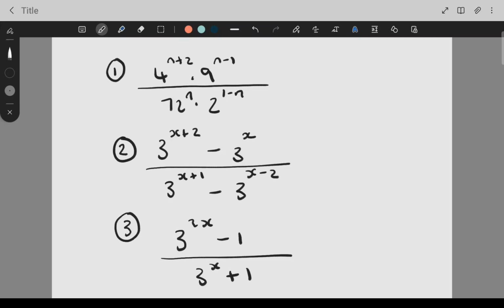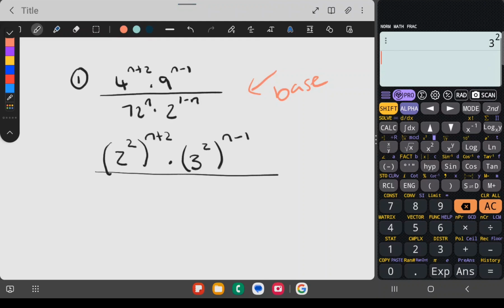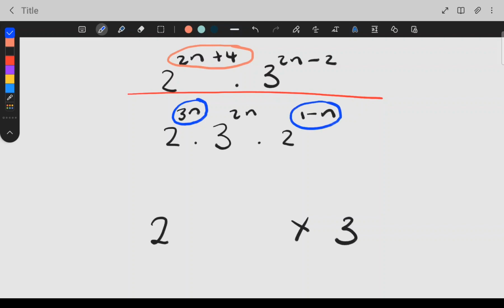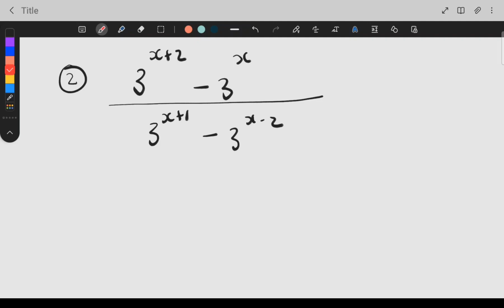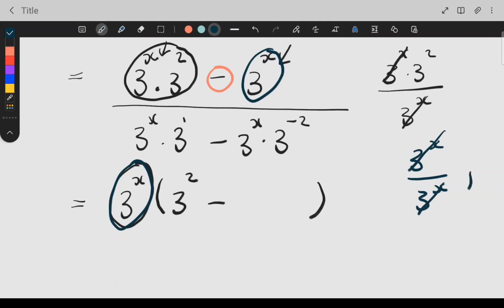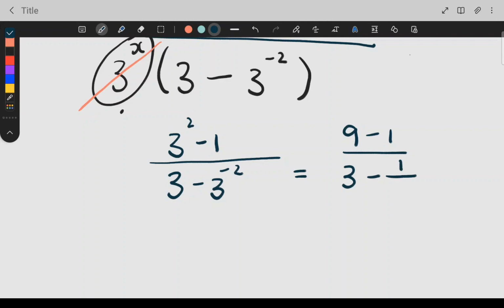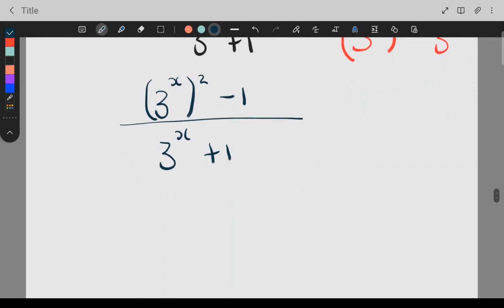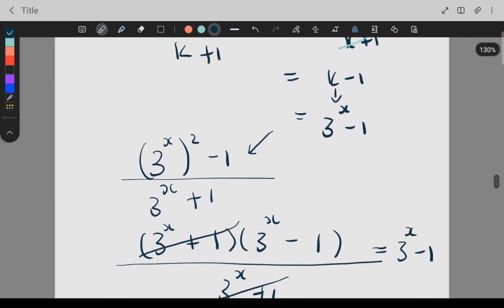Grade 11 Exponents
Grade 11 Mathematics Exponents